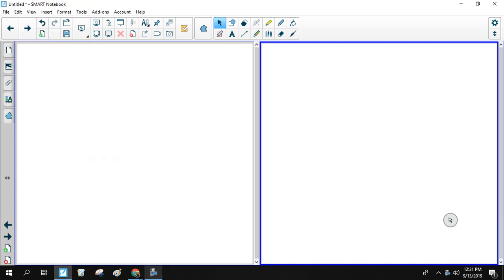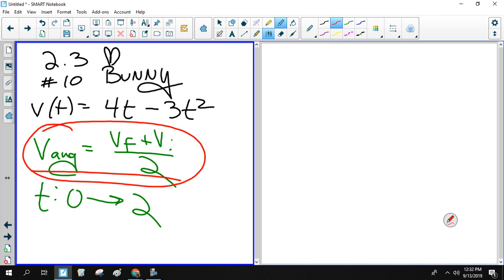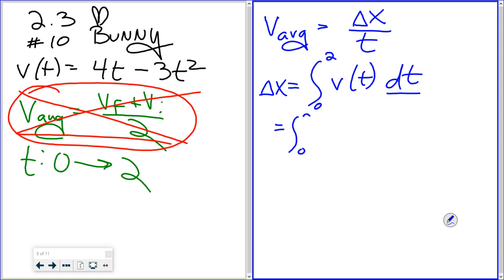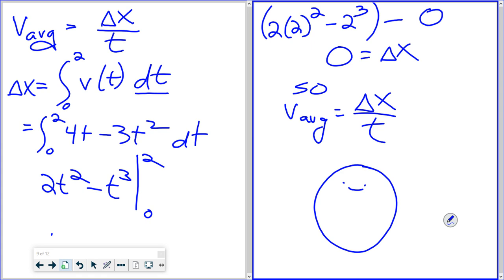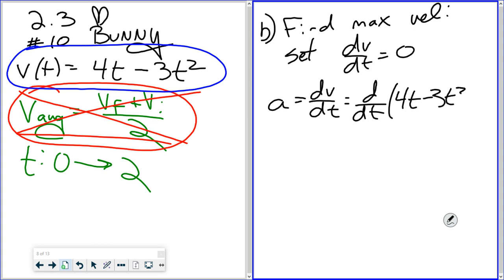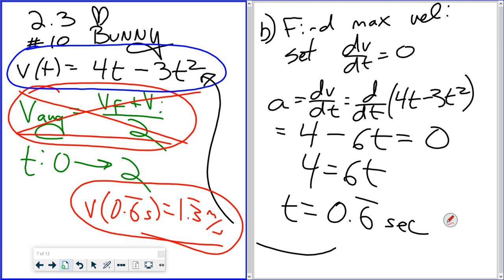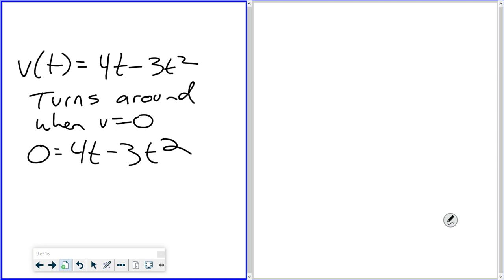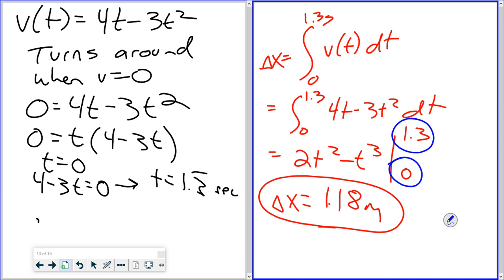AP 2 3 Bunny Problem